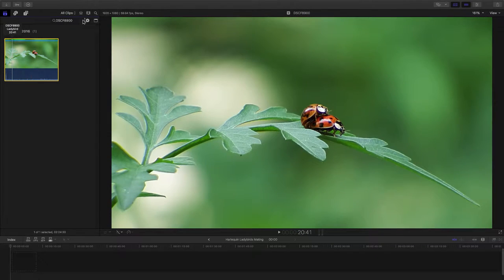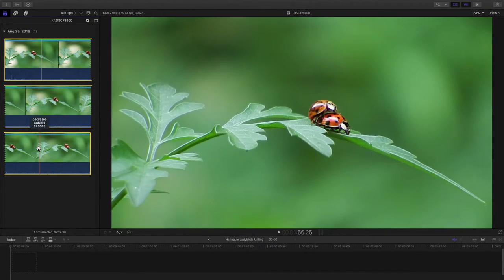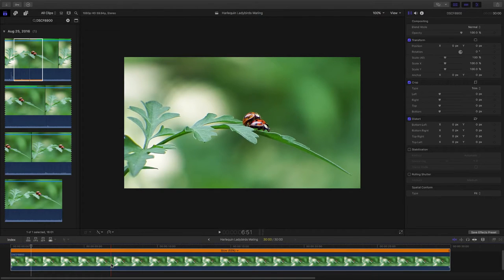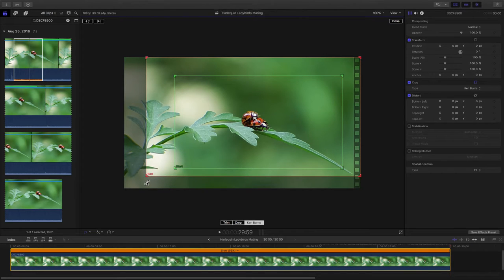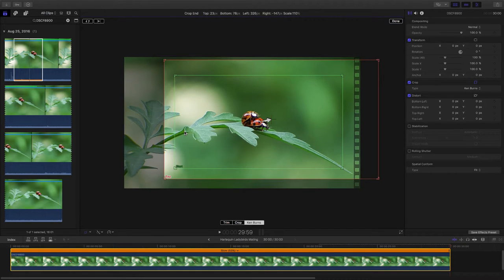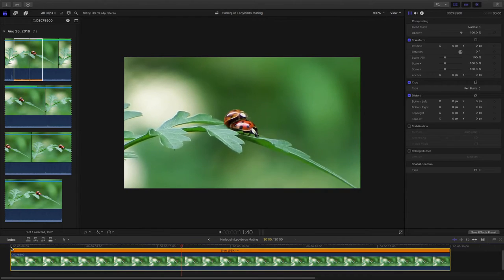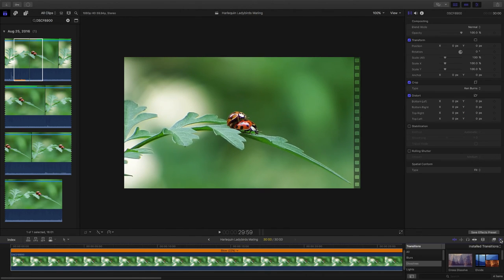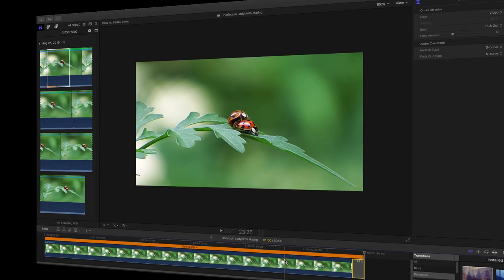Episode 10 - 30 Seconds of Nature Screencast - Asian Lady Beetles Mating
Episode 10 - 30 Seconds of Nature Screencasts
Asian Lady Beetle (Harmonia axyridis)
Mating
Video 12 min 6 sec long - Audio Music and Narration
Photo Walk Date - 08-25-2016